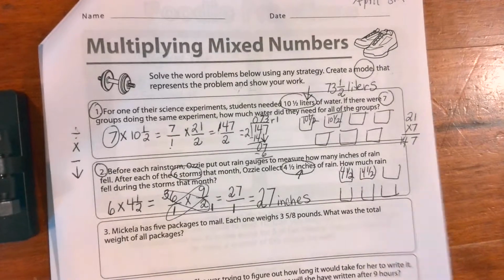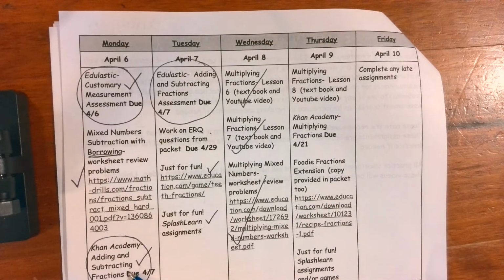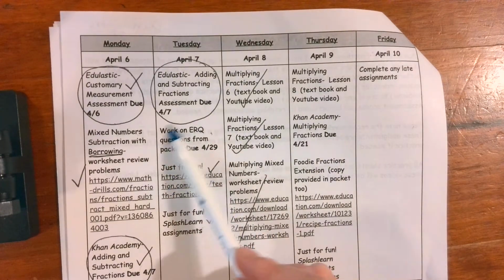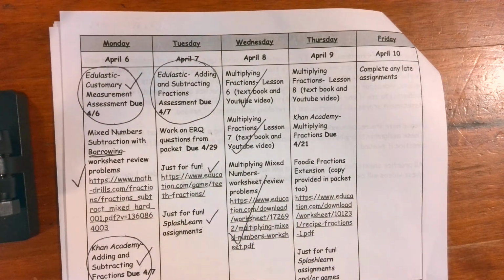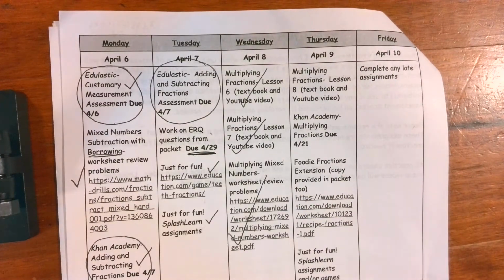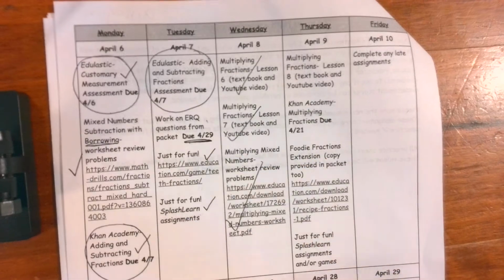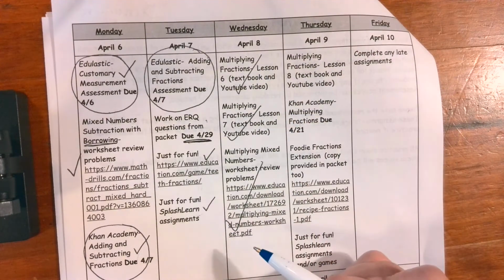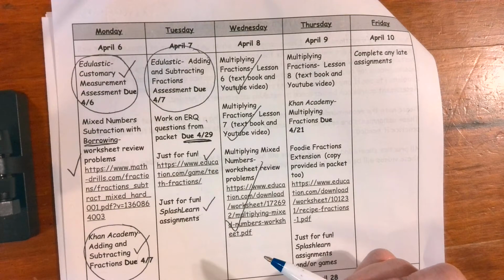April 8th word problems Math